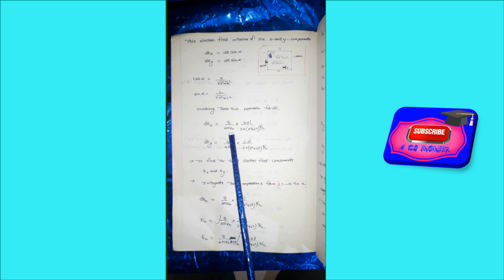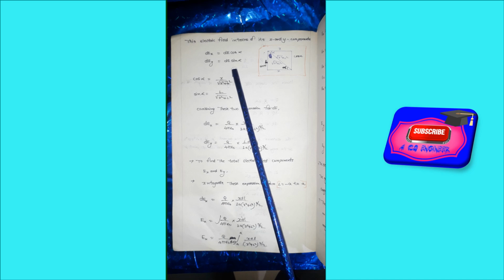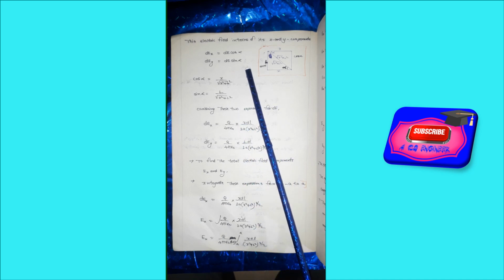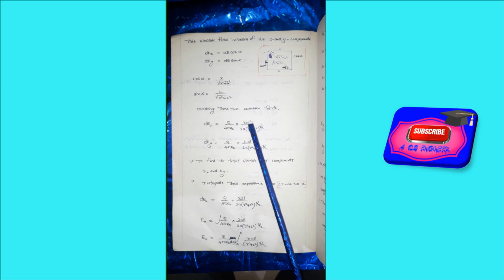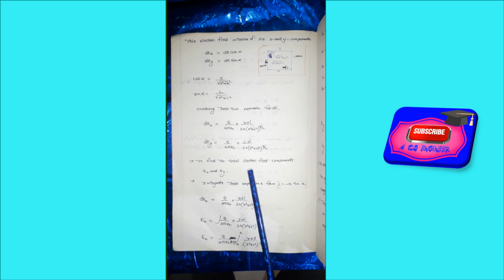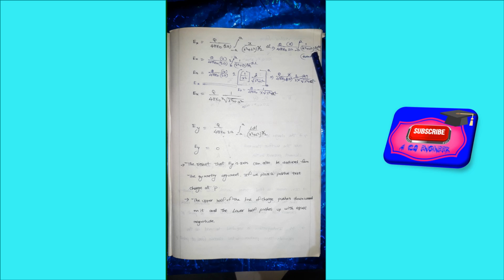EMT: Electric field intensity ;Electric Field = F/q.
The electric field Intensity at a point is the force experienced by a unit positive charge placed at that point. Electric Field Intensity is a vector quantity. It is denoted by 'E'. Formula: Electric Field = F/q.